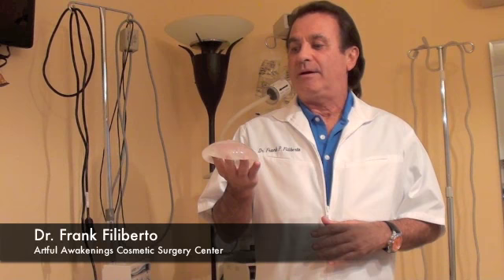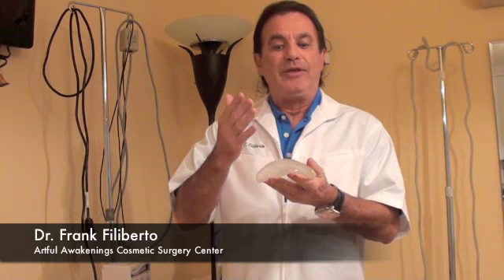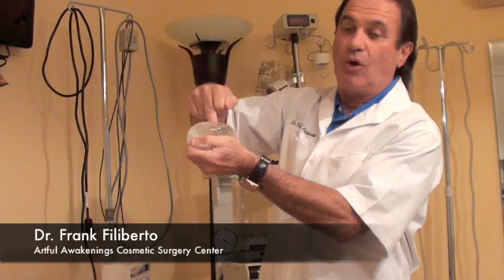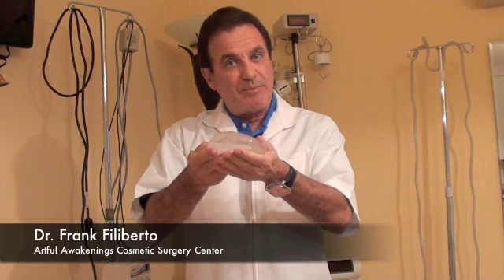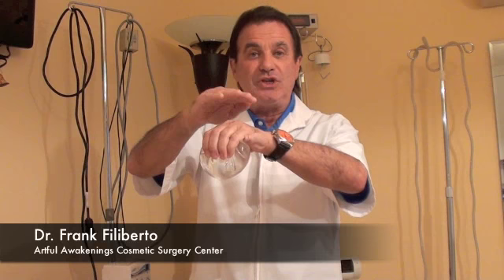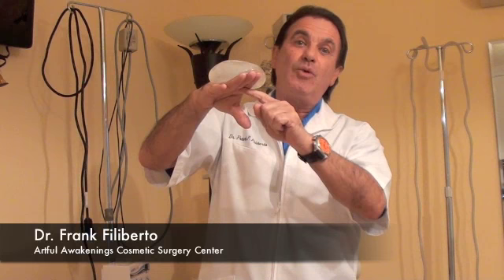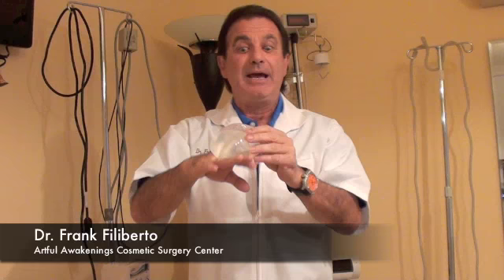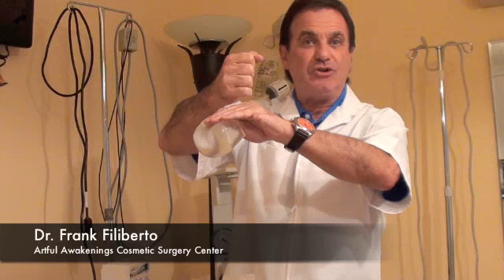Brevard Plastic Surgeon Explains How Breast Implant Saved Woman's Life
Doctor Frank Filiberto, of Artful Awakenings Cosmetic Surgery Center in Melbourne, Florida, explains how a breast implant saved the life of one of his patients.